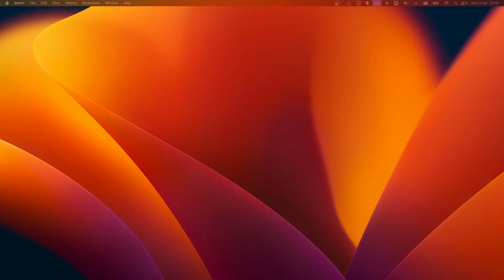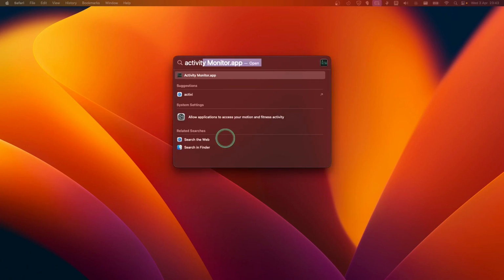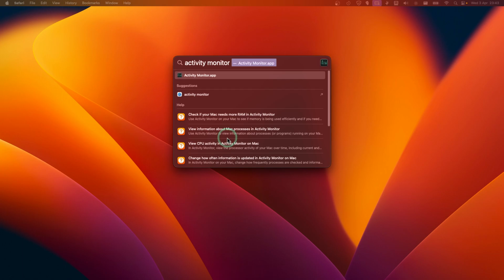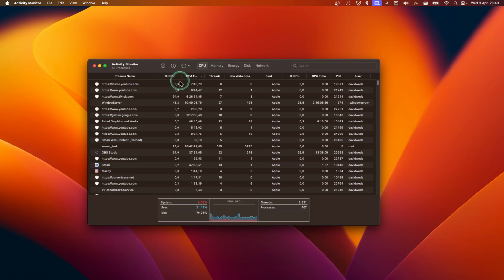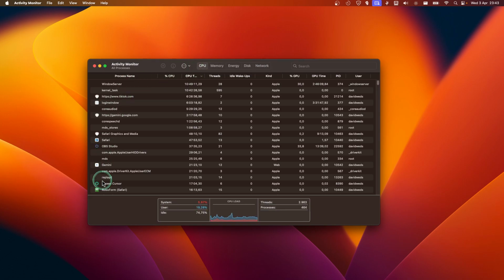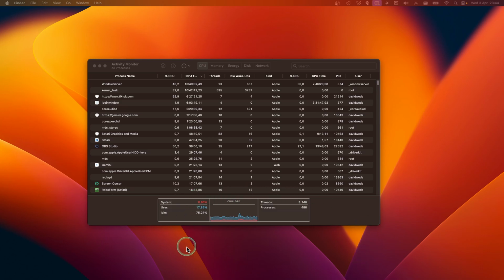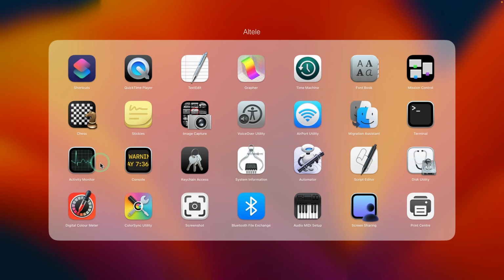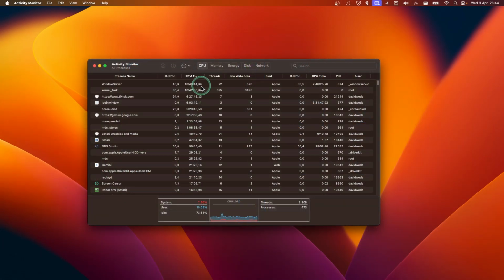How To Find Background Tasks On Macbook Pro M3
background tasks
Macbook Pro M3
Activity Monitor (macOS app)
process management
Mac performance